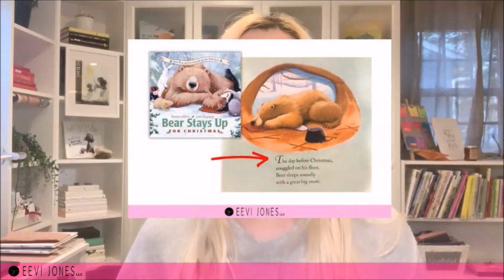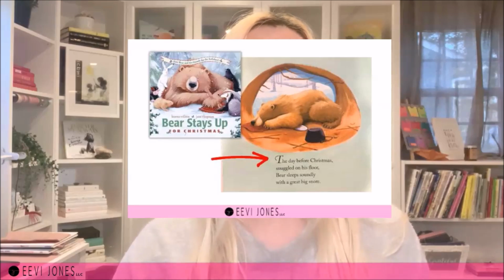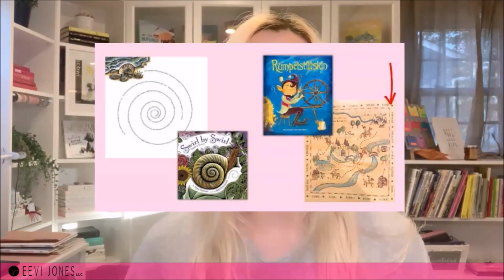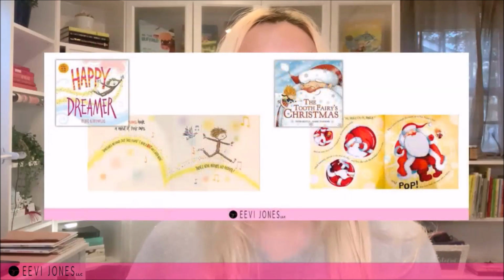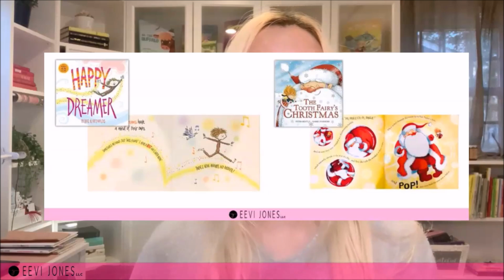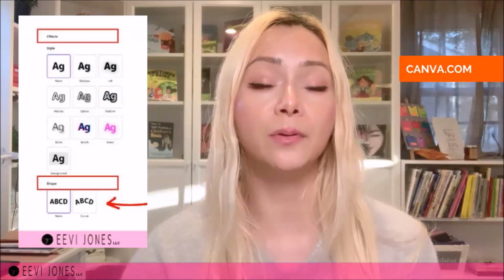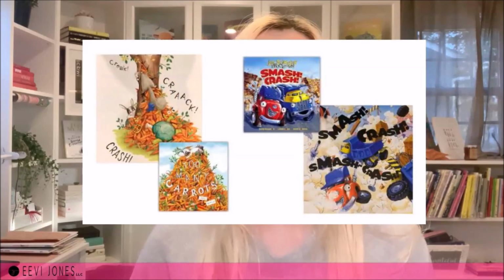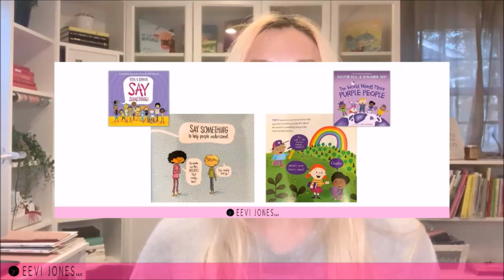Font & Text Layout Ideas for Childrens Books (PART II) | Eevi Jones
If you're ready to elevate the way the text in your children's book is presented to make each of your pages look even MORE unique and fun, then THIS video is for you!